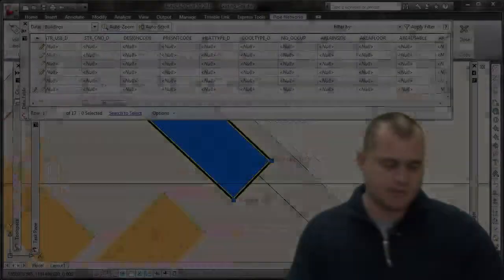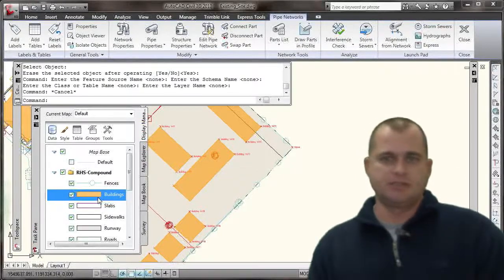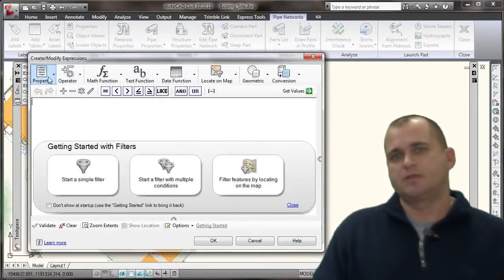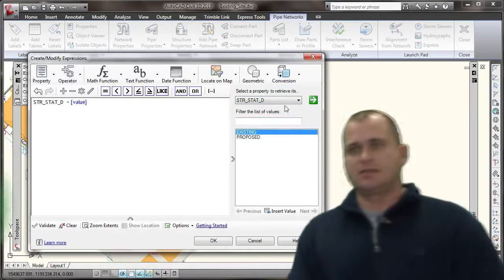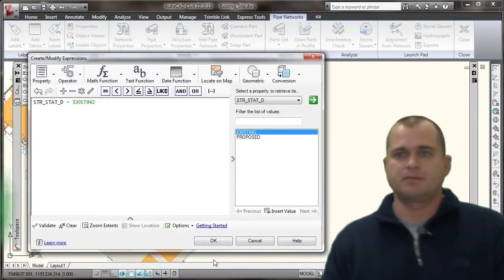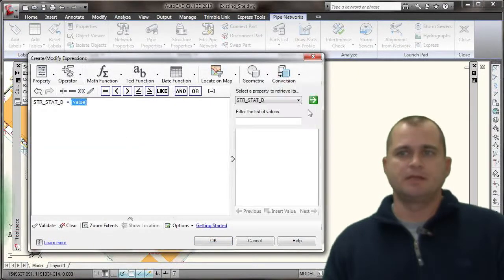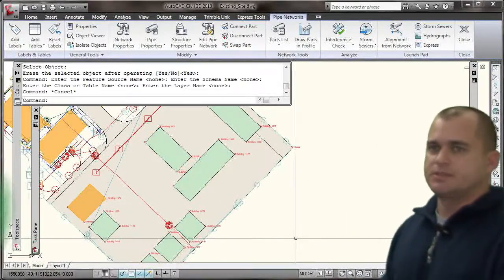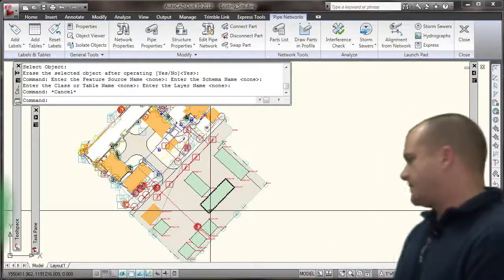Display Existing vs Proposed Object using Attribute Data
This is a clip from a soon t be release virtual class on Utility Design. The video depicts using GIS data and attributes to display and style the data. The Utility Class will demonstrate how to connect GIS data to use as an existing basemap, layout and design service utilities, and produce plan drawings.